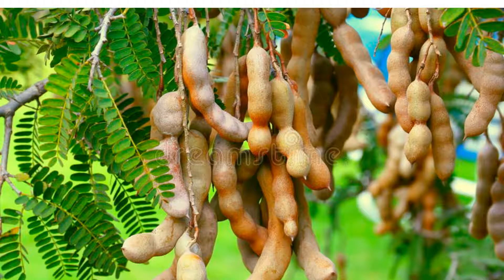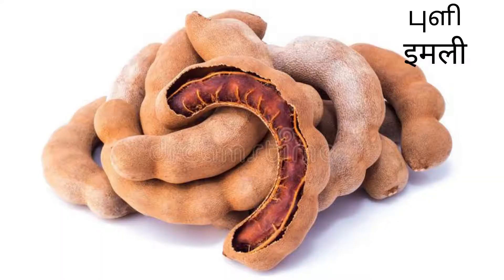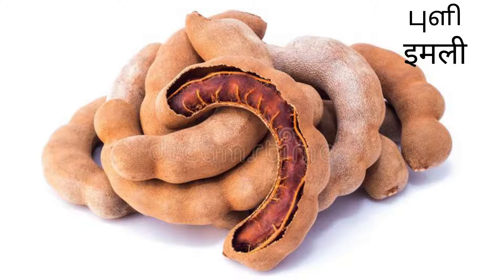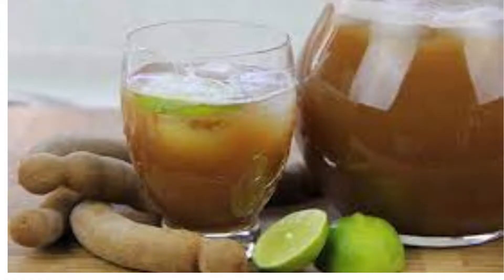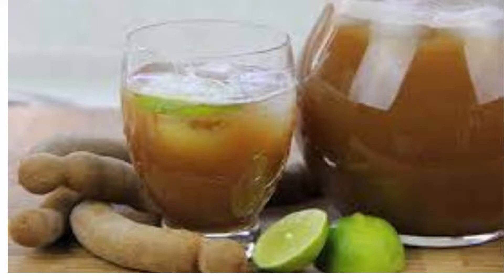Tamarind : Make your liver 20+ years younger/Tamarind For healthy liver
Recipes of tamarind for healthy liver Tamarind for healthy liver